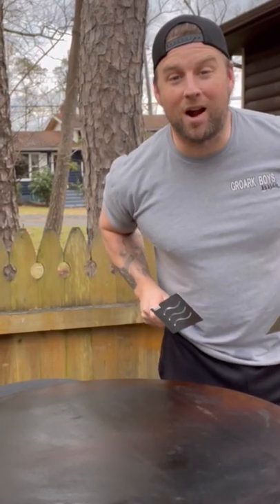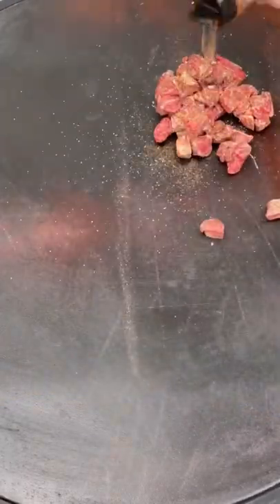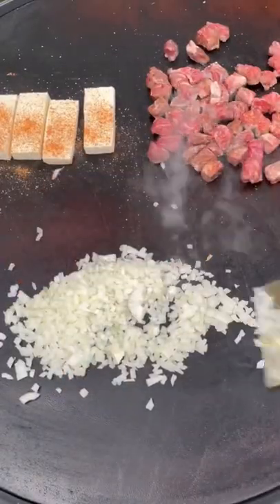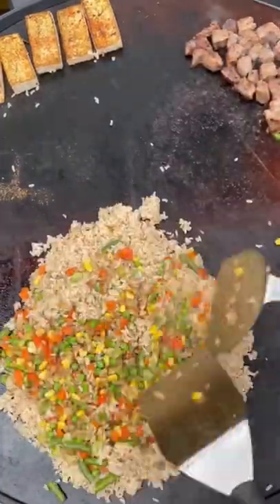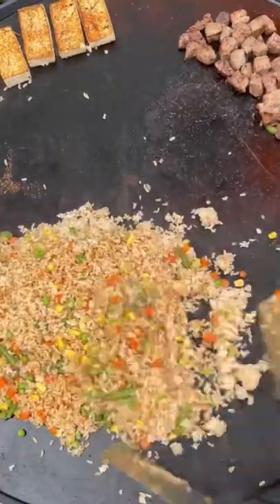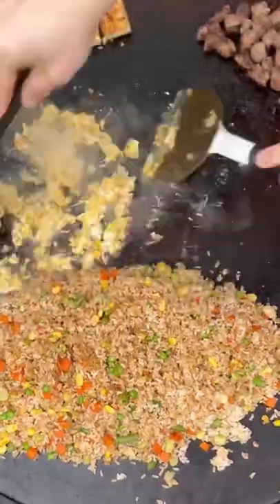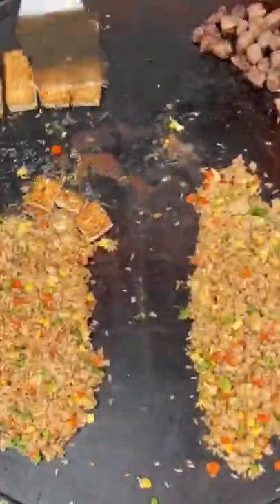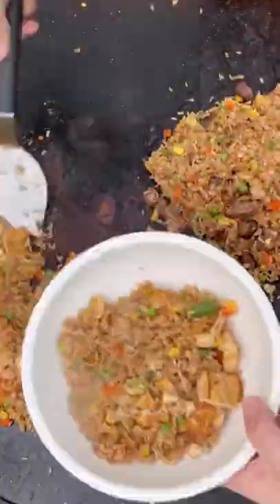Can you believe I cooked TOFU?!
Steak and Todu Fried Rice